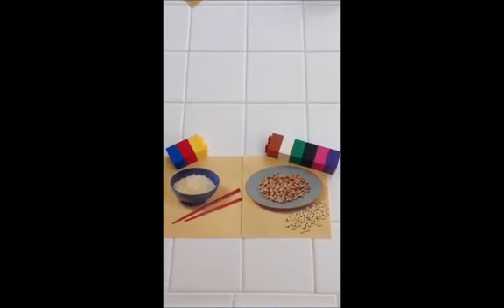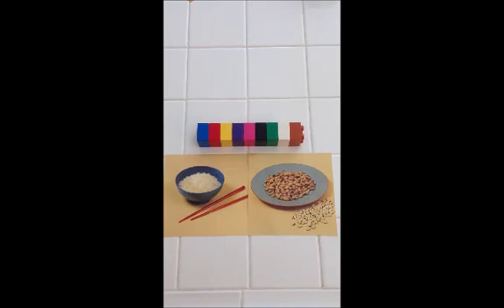Why You Are Probably Eating Enough Protein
As a Registered Dietitian Nutritionist, I often get asked about vegetarianism/veganism and whether those diets supply enough protein to the body. This video helps to answer that question.